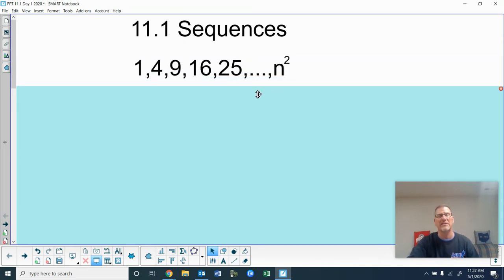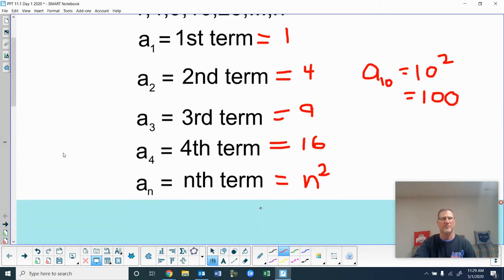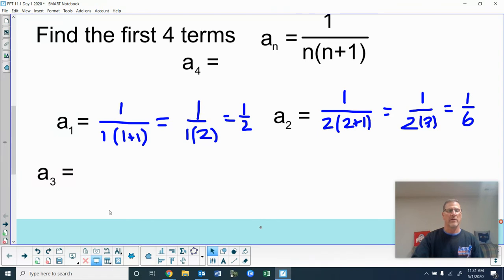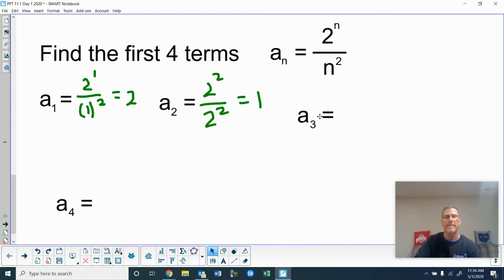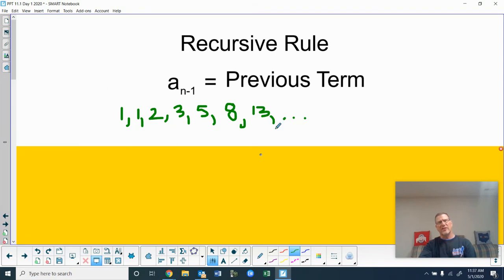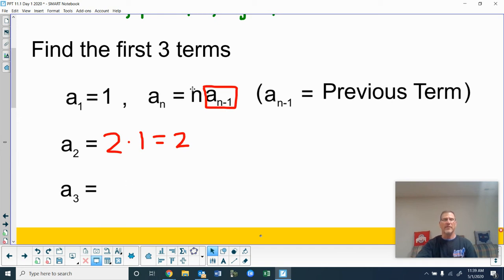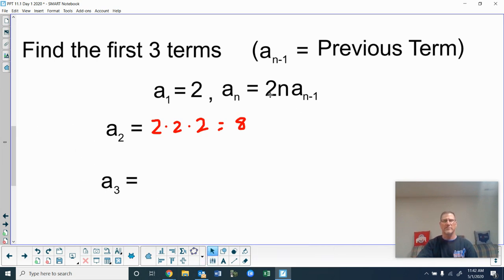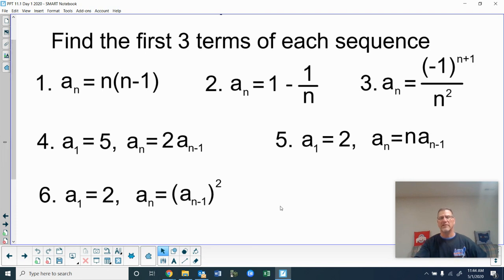CP Math, 11.1 Sequences, 5/4/20